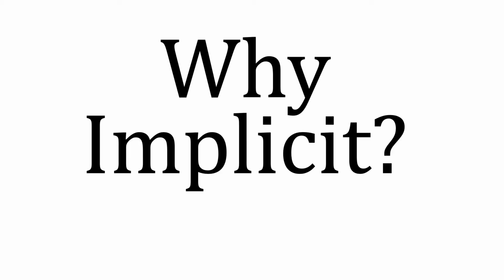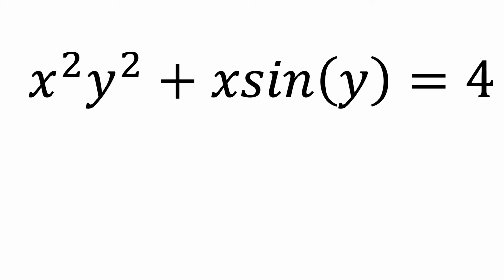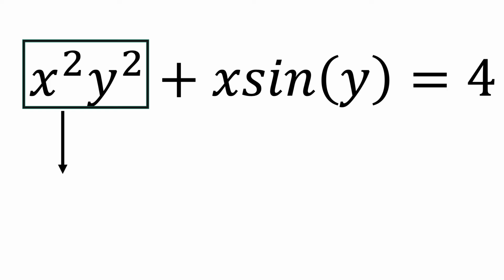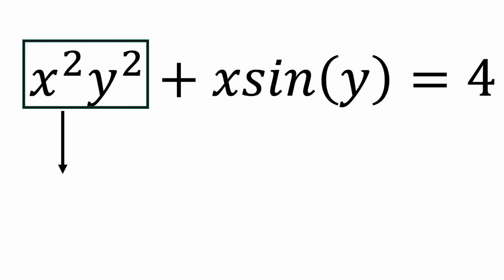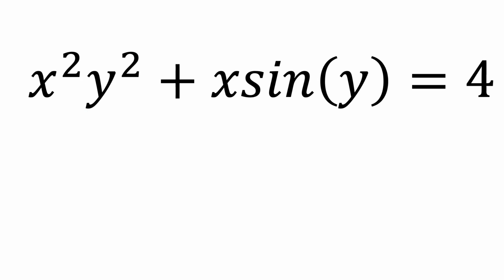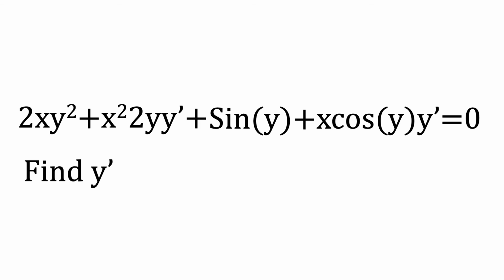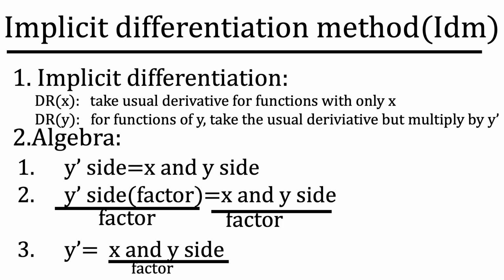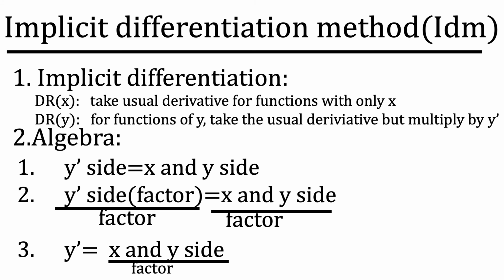Intro to implicit differentiation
This video works on an implicit differentiation problem and makes a more general solution.